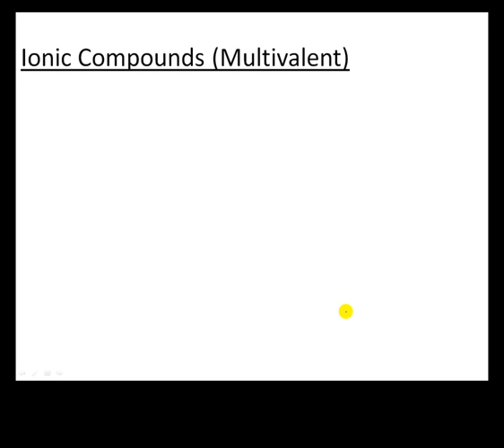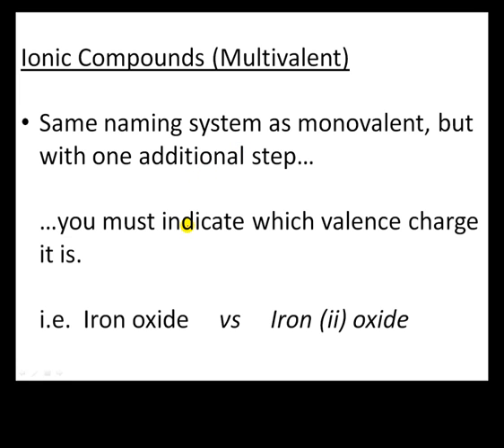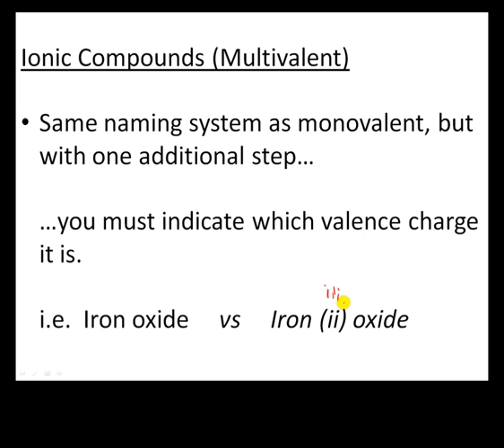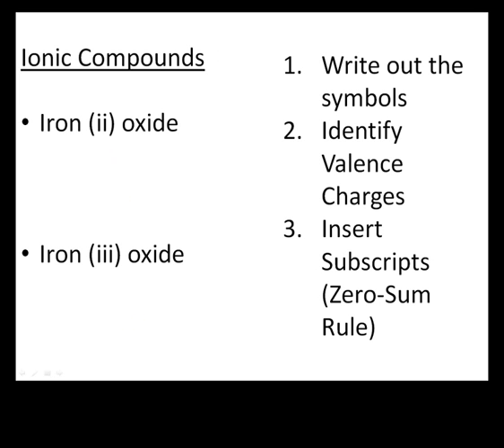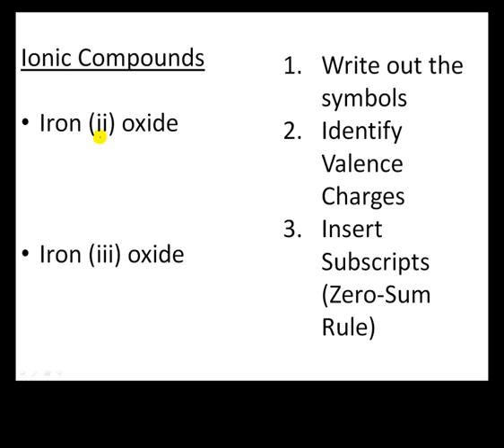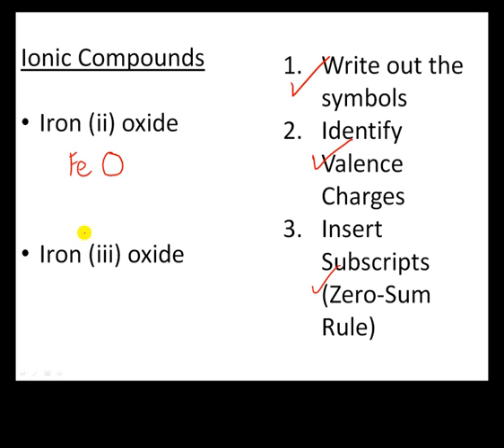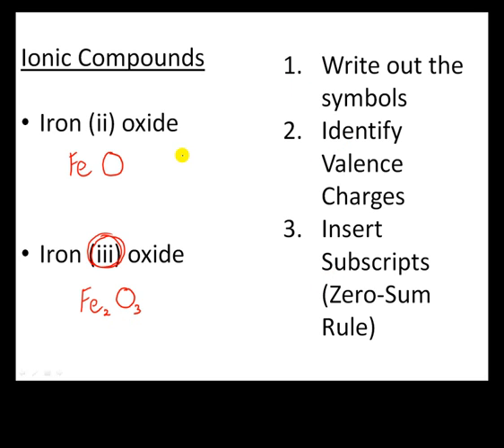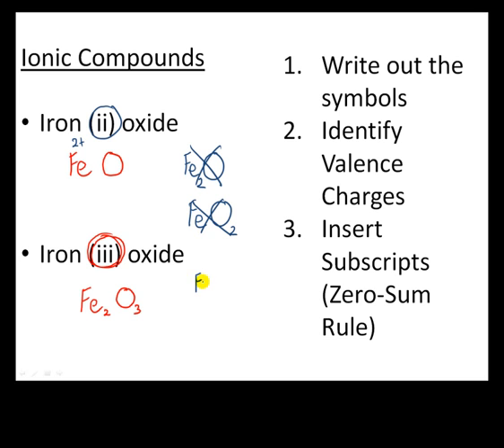Chemical Nomenclature (Part 2)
Multivalent Nomenclature - Naming Ionic Compounds with Multiple Valence Charges